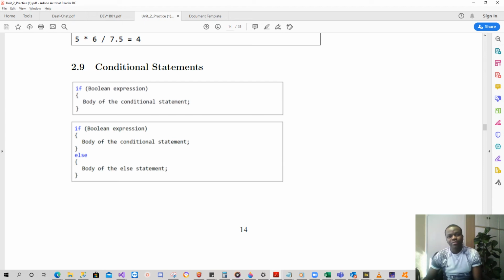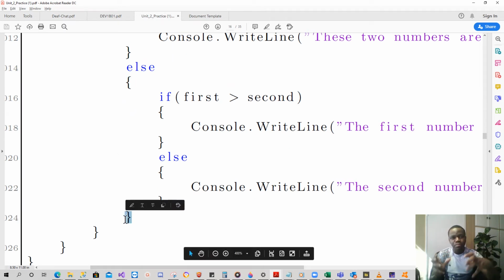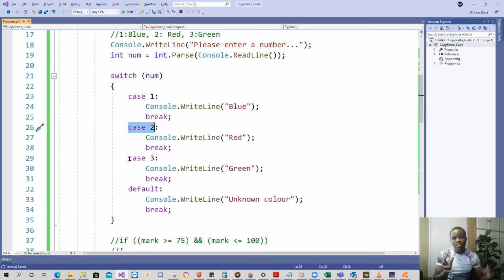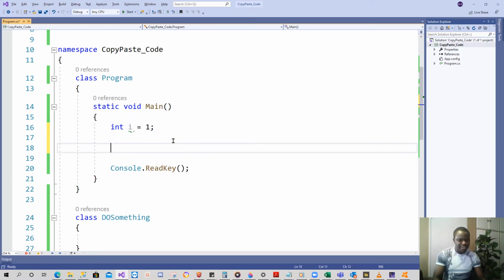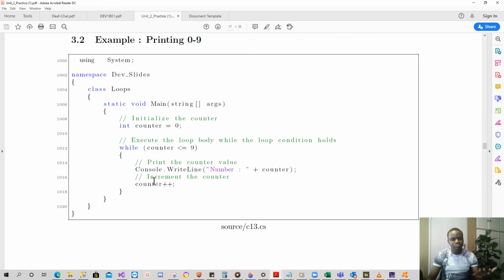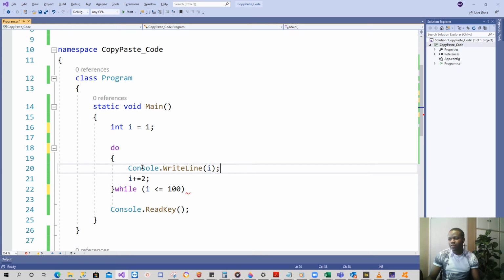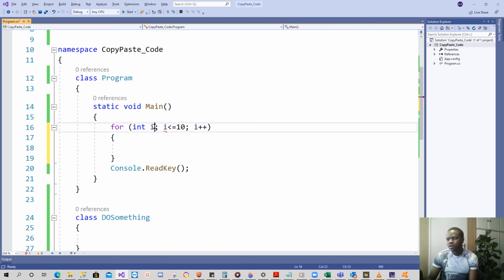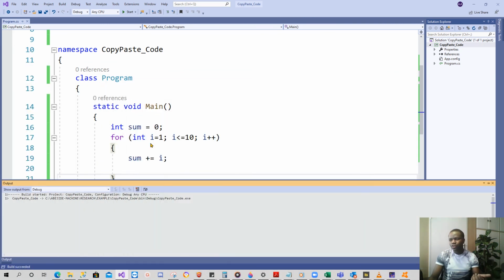DEV1B (Unit 2) Part 5 Switch Statements